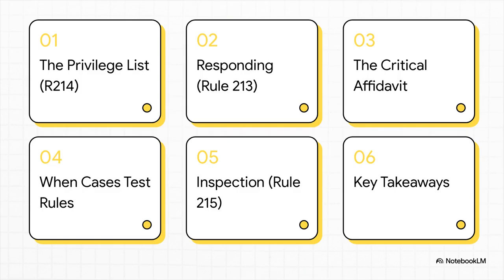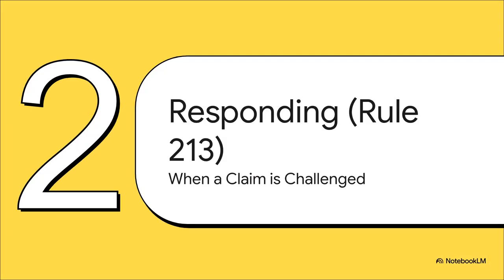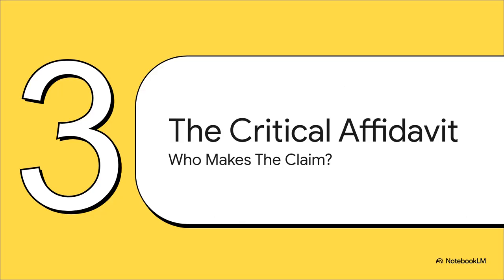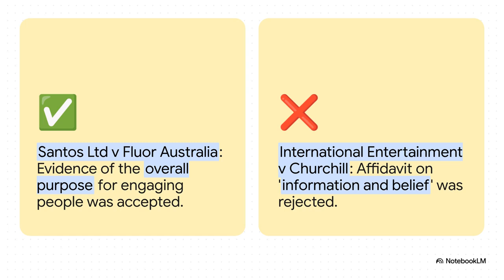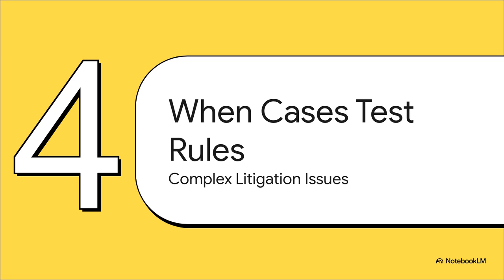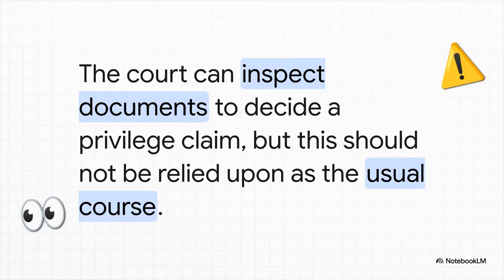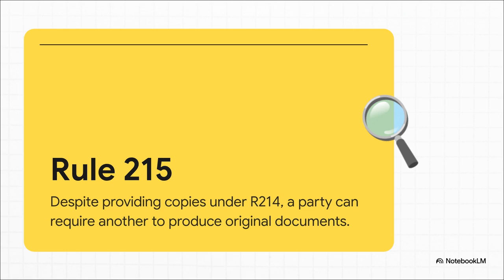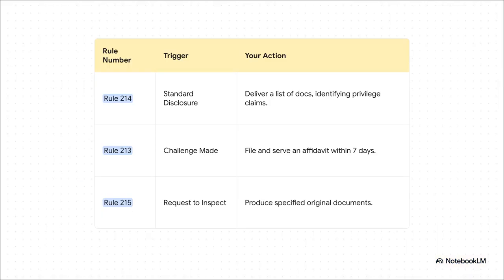Disclosure Qld 8: Privilege Fights, Lists & Redactions under the Qld UCPR (rr 213–215)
In Queensland civil litigation, disclosure can decide your case before you ever reach trial. This episode turns the key UCPR disclosure rules into a practical playbook you can use tomorrow.

We map the duty of disclosure and show **how to properly perform it by list** (r 214): what must go on the list (including documents over which you claim privilege), when the list is due (the 28-day cycle, 7-day rolling obligations for newly-found documents), and why **copies must be provided at your cost**—plus what to do if the other side drags their feet.

Then we dive into **challenging and defending privilege** (r 213): the 7-day affidavit requirement, who can swear it (“a person who knows the facts”), how detailed your descriptions must be to “facilitate production” if privilege falls away, and when a court will (and won’t) look at the documents itself. You’ll see the common traps—affidavits on information and belief, vague categories, and over-redaction—and how recent decisions have treated them.

Next, we cover **inspection of originals** (r 215): when you can insist on originals (including electronic originals), why that matters for authenticity, metadata, and context, and the practical steps to secure a prompt inspection.

We also unpack **masking/redactions**: when it’s permissible, when you need an order, how courts balance confidentiality against relevance, and the limits of claiming privilege over commercial terms (think funding agreements and similar documents).

Finally, we give you a **tech-forward disclosure workflow**: setting an agreed document management protocol early, exchanging searchable PDFs and native files where appropriate, using proportionate keyword/date filters, and building a disclosure management plan that aligns with practice directions—so you reduce cost, avoid satellite disputes, and stay court-ready.

* The exact timelines and triggers for lists, copies, and continuing disclosure
* How to draft (and attack) a r 213 privilege affidavit that actually survives challenge
* The standard for describing privileged documents so your claim holds up
* When and how to demand originals under r 215 (and why metadata matters)
* The right—and wrong—way to approach redactions and confidentiality orders
* A step-by-step plan to run efficient, tech-enabled disclosure on any matter

Perfect for solicitors and barristers who want a crisp, battle-tested guide to disclosure skirmishes, from the first list through to inspections, redactions, and court-room challenges.&x20;